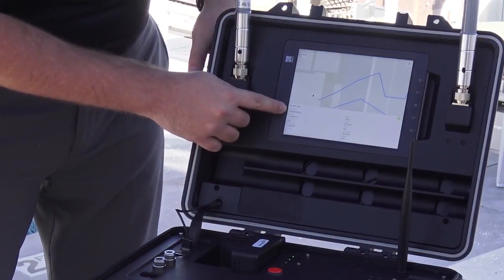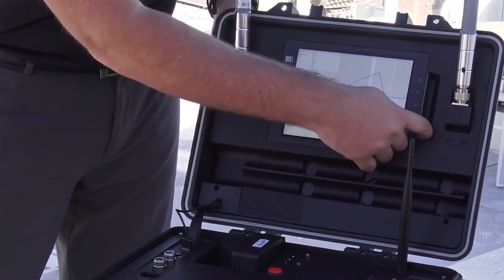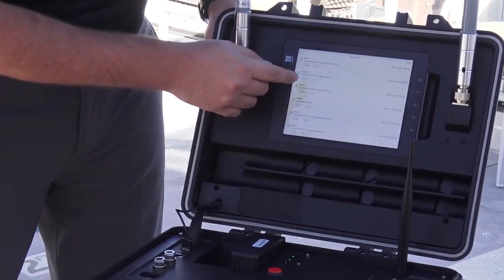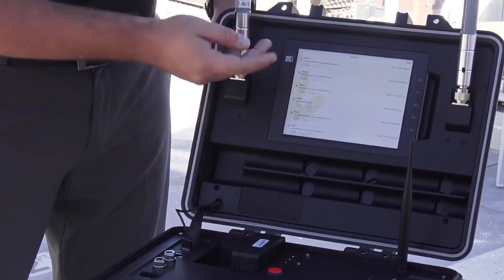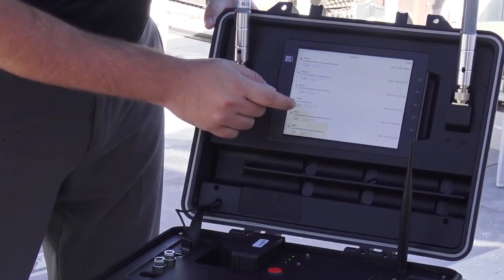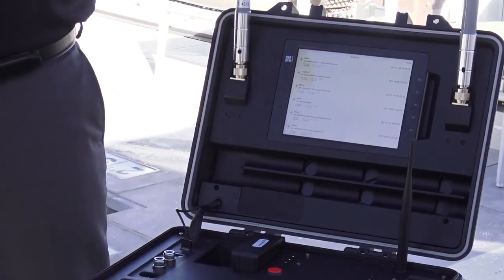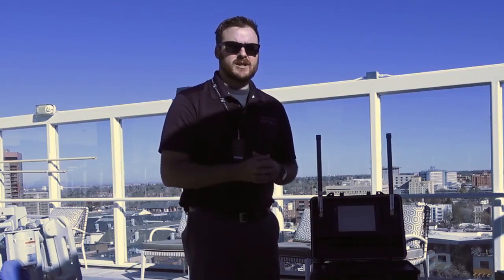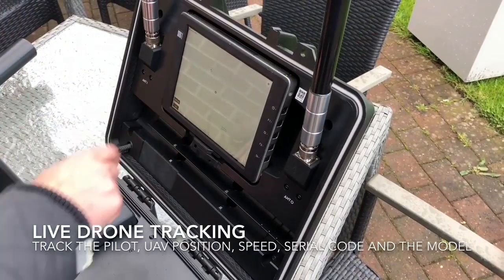DJI AeroScope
While the popularity of consumer drones continues to increase, it has posed potential safety and security challenges for areas such as airports, prisons, nuclear power plants, and various government facilities and infrastructure. Traditional protections in these locations may not be able to adequately detect and monitor UAVs to prevent consequential incidents. AeroScope is able to identify the vast majority of popular drones on the market today by monitoring and analyzing their electronic signals to gain critical information, allowing users to protect the integrity of their flight-sensitive environment.